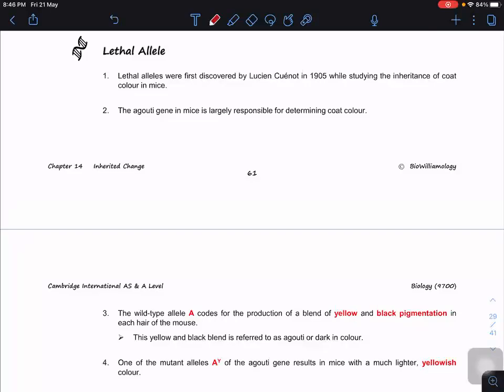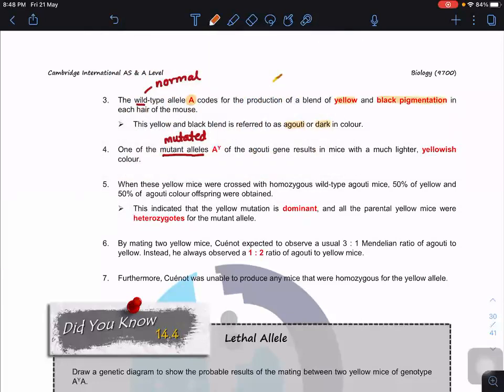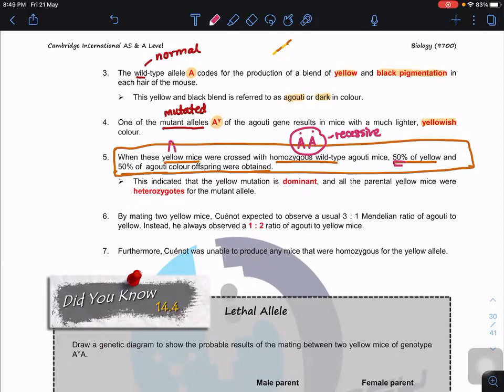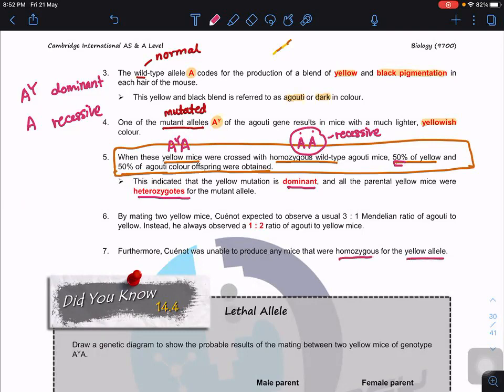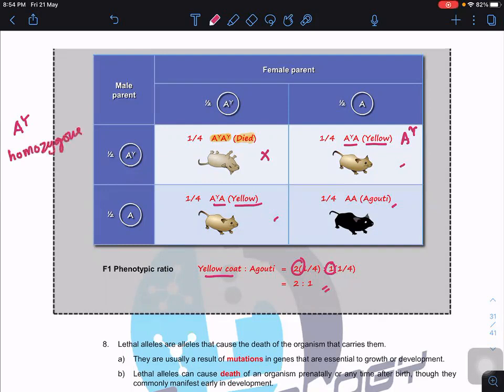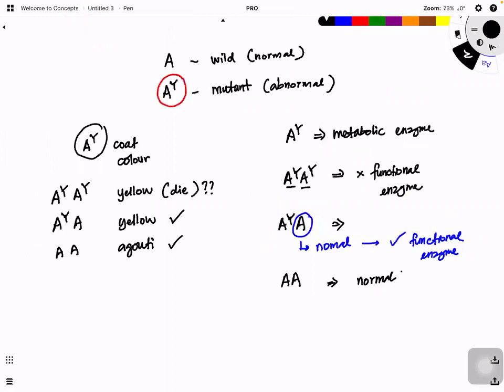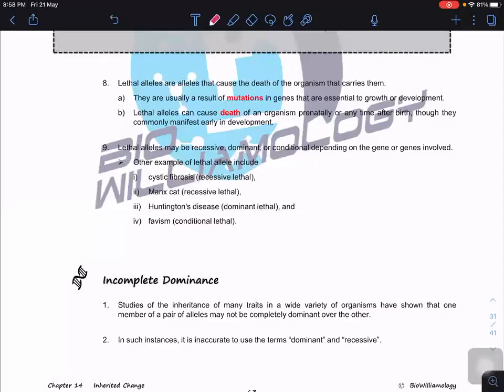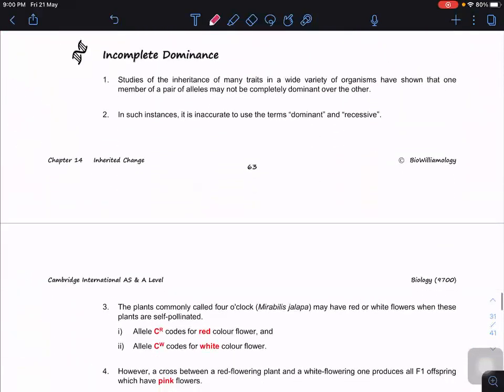Lethal Allele by Dr. William